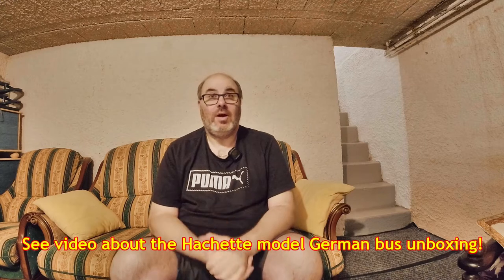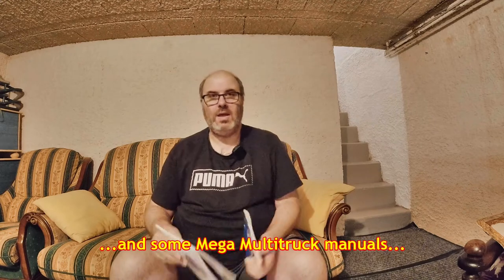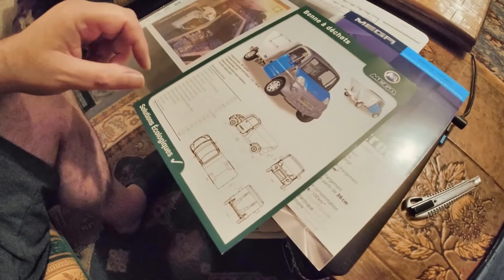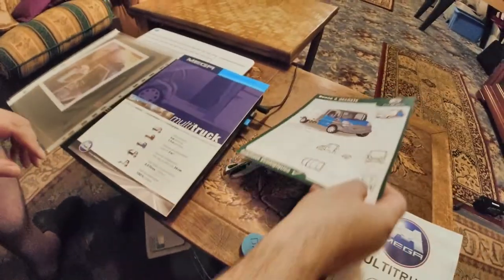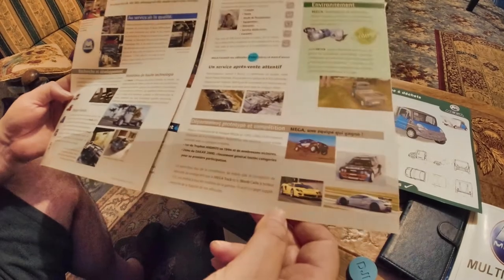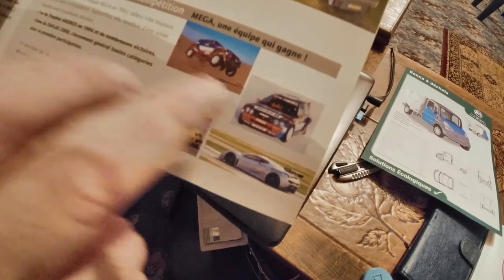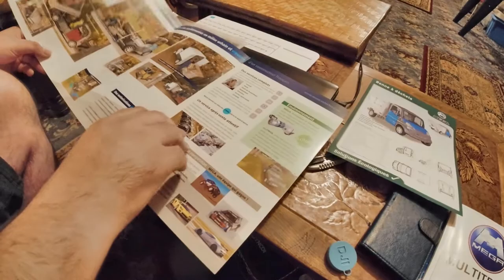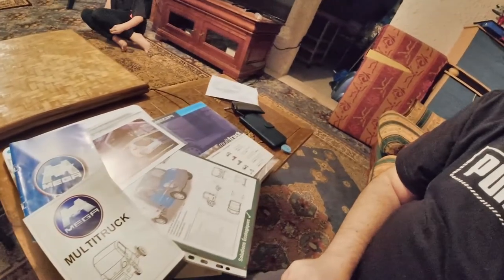Aixam Mega Multitruck sales brochures & workshop manuals + observations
Simon from Twitter and his partner Janet were kind enough to send me some workshop manuals for my van, which will help no end in helping to maintain Mega Breadvan. I also bought a couple of brochures from a local collector here in the Essonne covering both phases of Mega Multitruck, but also a little known sans permis people mover/van created by Heuliez.

An interesting insight into the world of alternative sans permis vehicles.